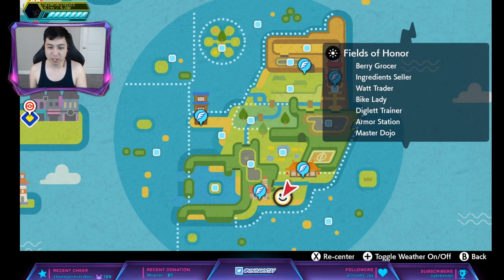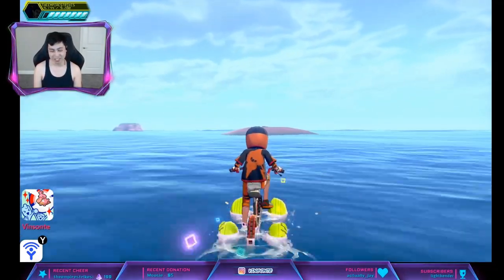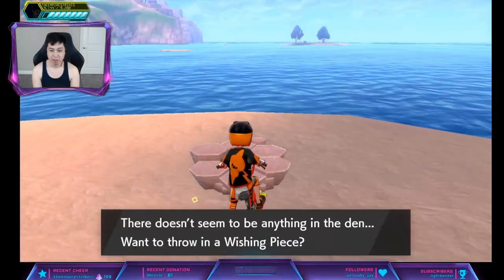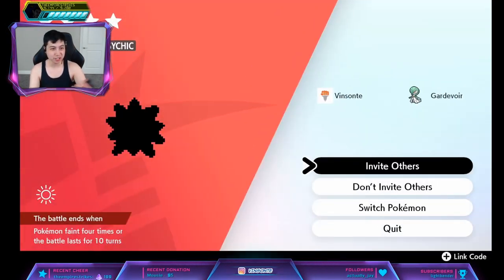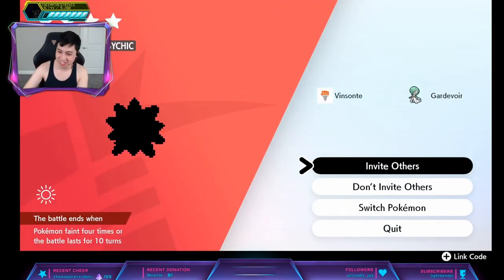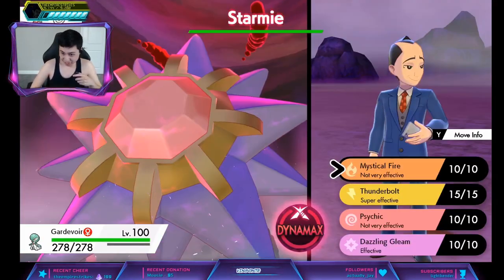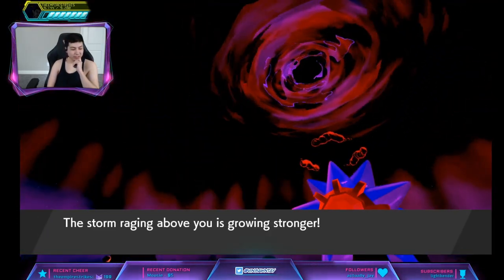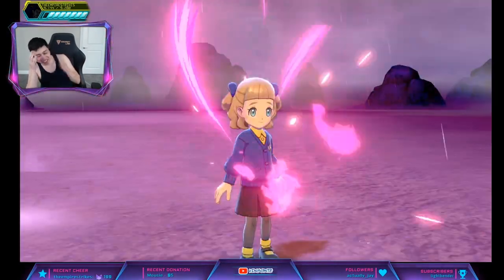Where To Get Hidden Ability ANALYTIC STARMIE - Pokemon Sword and Shield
The gem is in the center of the star. You need the DLC to use this video.